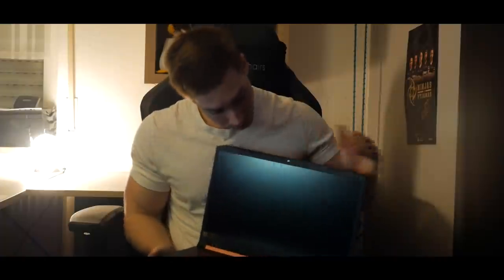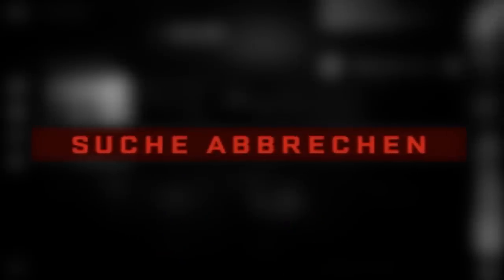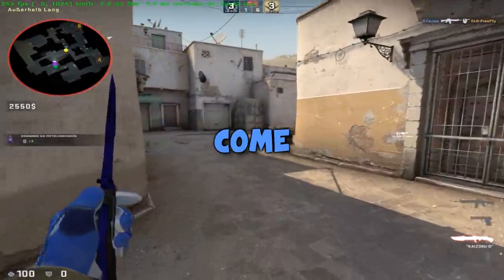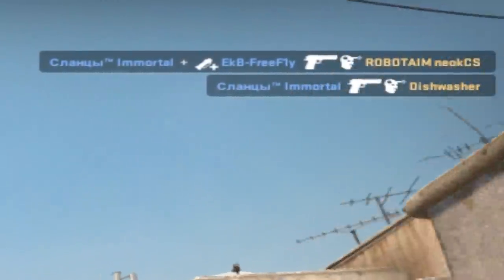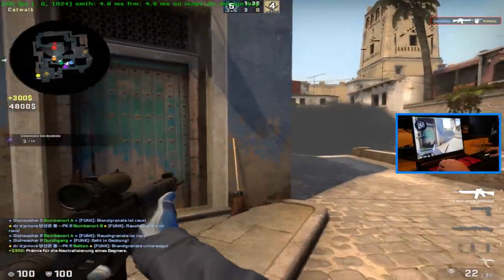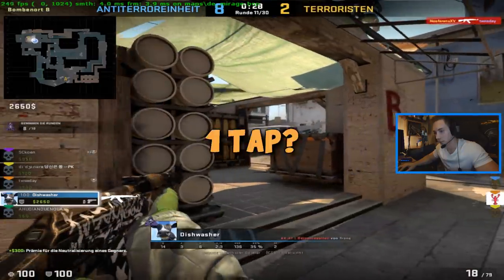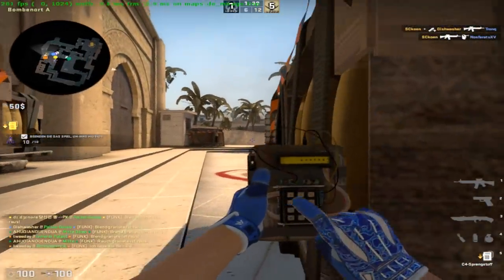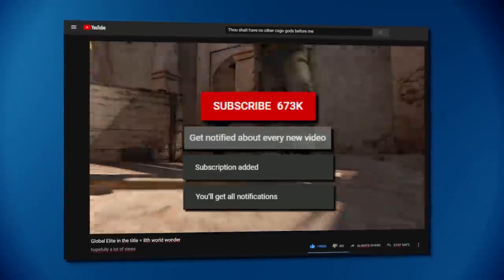Global Elite BUT WITH A LAPTOP! ft. neokCS, HOUNGOUNGAGNE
Acer sent me a new laptop, I played Global Elite with a few friends of mine and this is the outcome. Hope you enjoy the video :)

○ My spotify playlists (Sometimes I run a radio based off of this playlist)